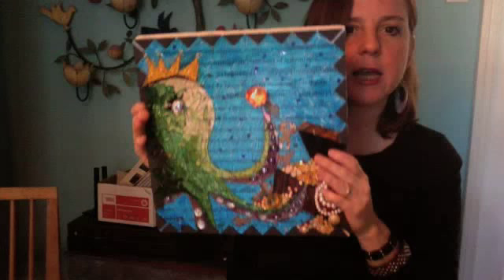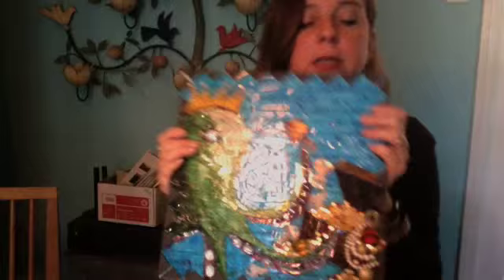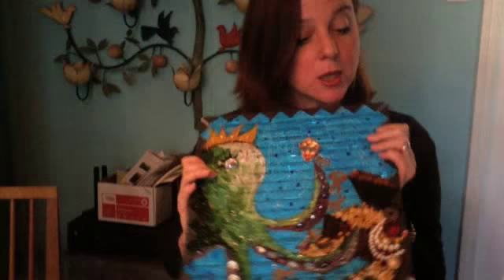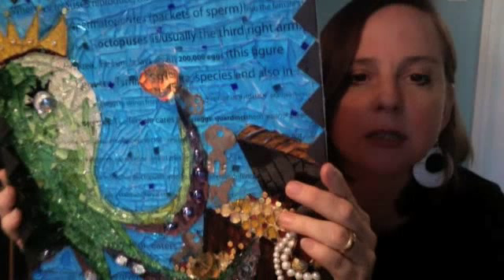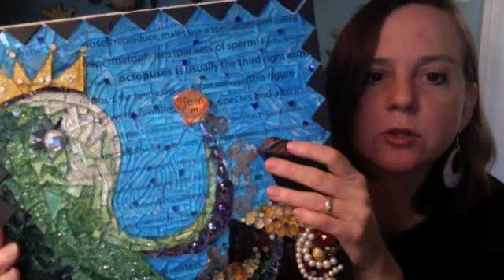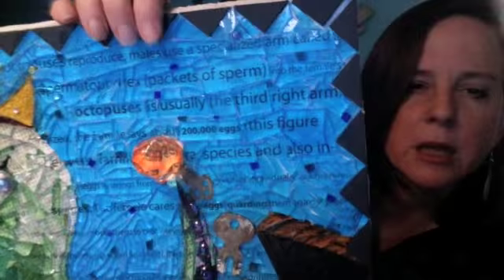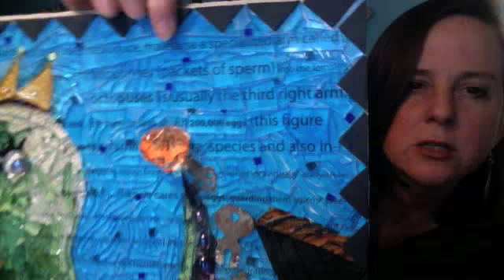Octopus Mosaic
Testing out my web cam, showing off new mosaic project